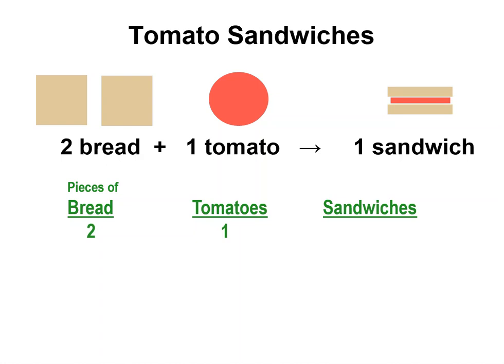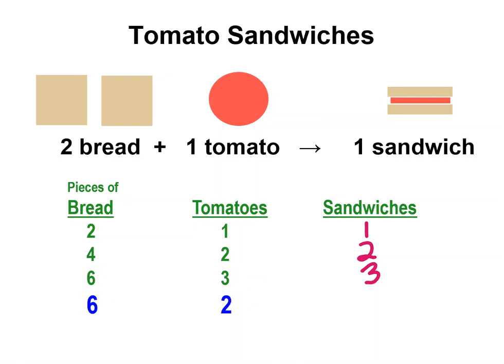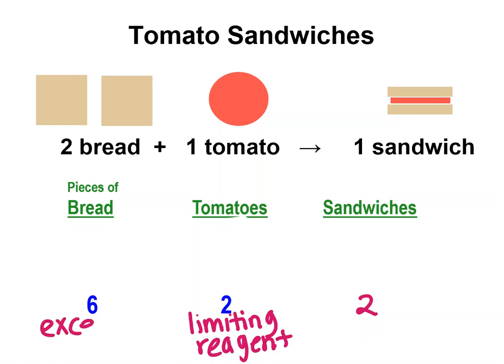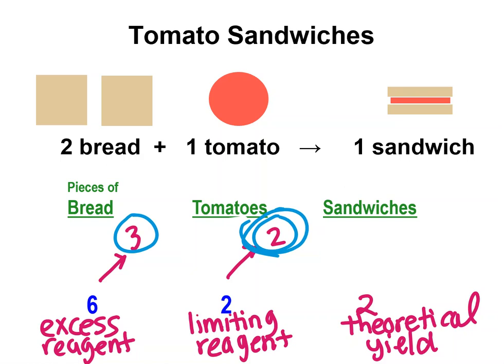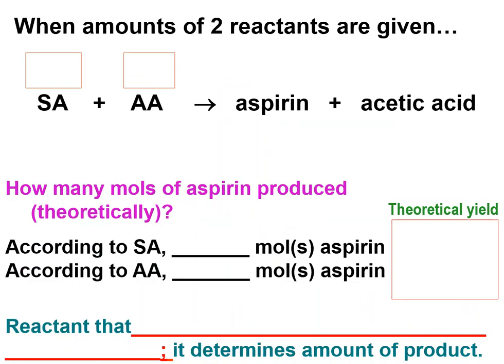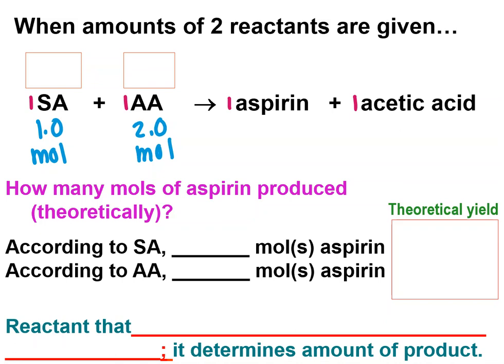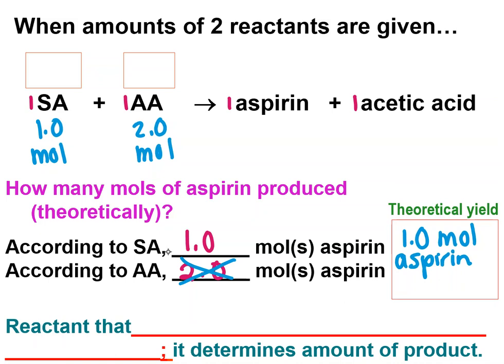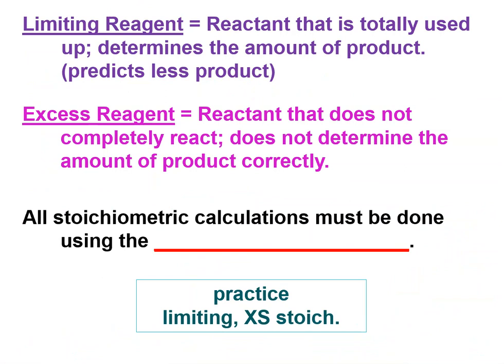calculations lecture ppt 6